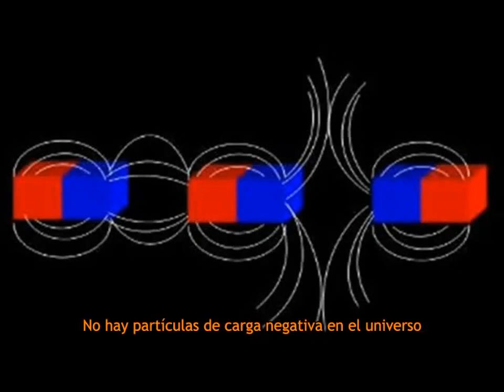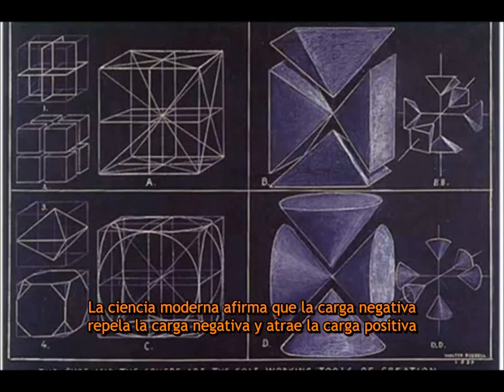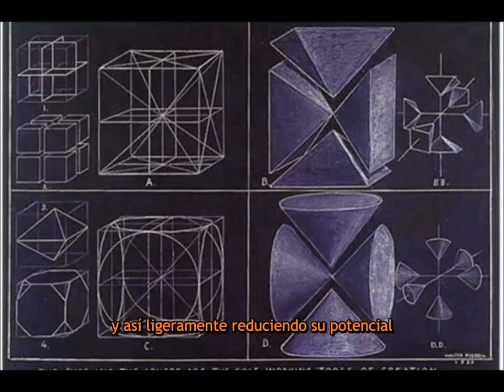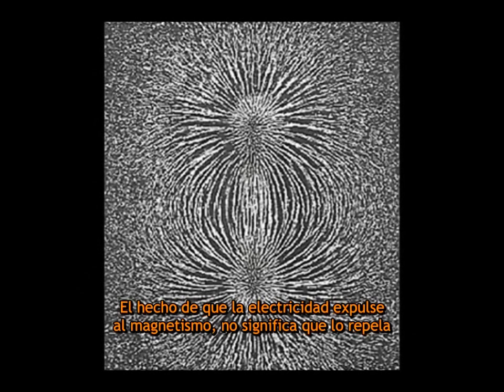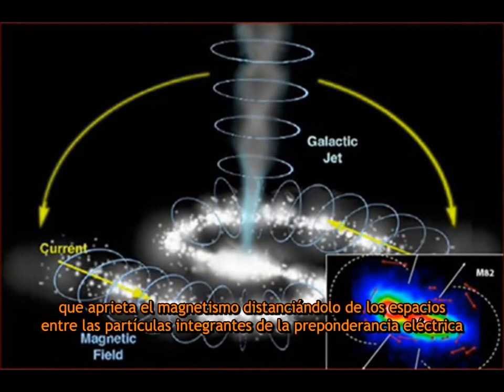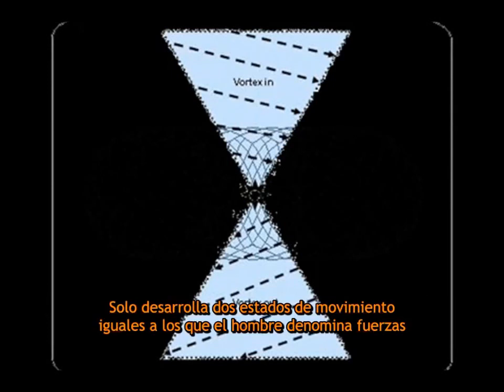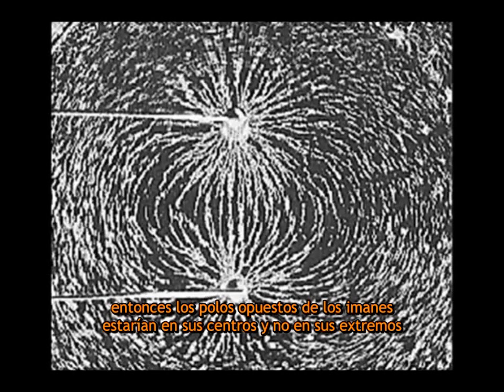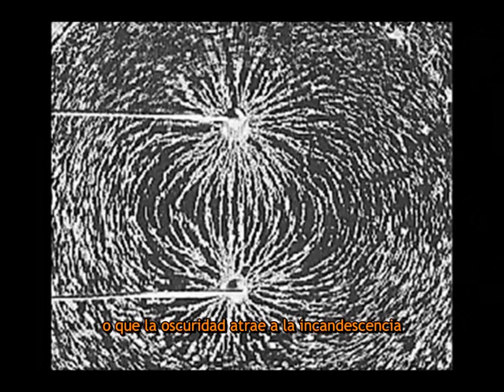Magnetismo vs Electricidad 1 de 3 - Ciencia Russelliana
Russellian Science - Magnetism vs Electricity 1 of 3

Uploaded by 77GSlinger on Mar 6, 2010

Walter Russell's work on Magnetism and Electricity is the very opposite of the false theories which are taught in academia.

El trabajo de Walter Russell, sobre el Magnetismo y la Electricidad es todo lo opuesto a las falsas teorías enseñadas por los académicos

Se requiere una comprensión acerca de esta  profunda diferencia para que la humanidad produzca tecnologías magnéticas que liberarían al mundo del desastroso rumbo de la aniquilación global que nos venden los barones nucleares, belicistas y sus banqueros centrales

An understanding of this profound difference is required in order for mankind to produce Magnetic technologies which will free mankind from the disastrous course of global annihilation sold to us by the energy barons, war mongers and their central bankers.

Prdouced by Robert Arnett Otey
3-6-10

Free Energy and Free Thinking